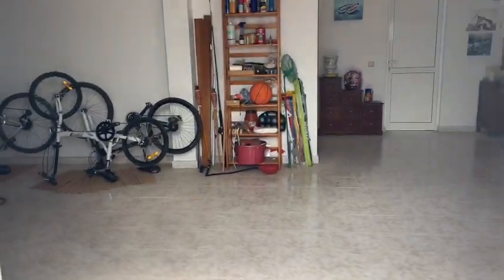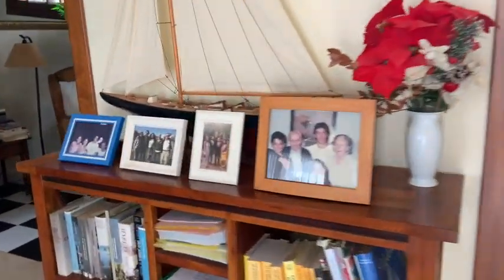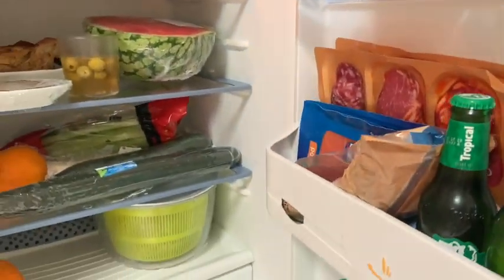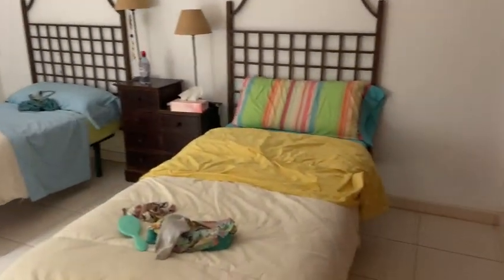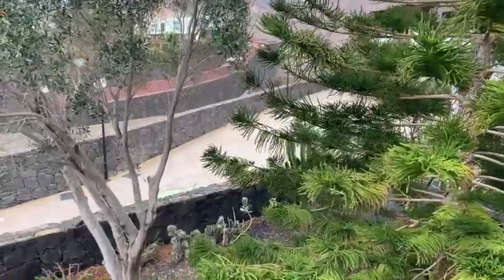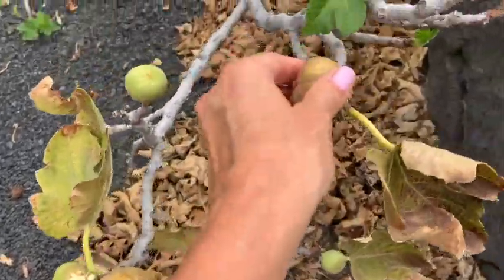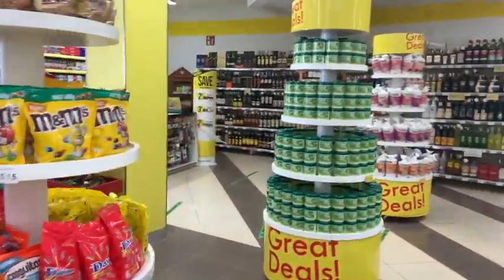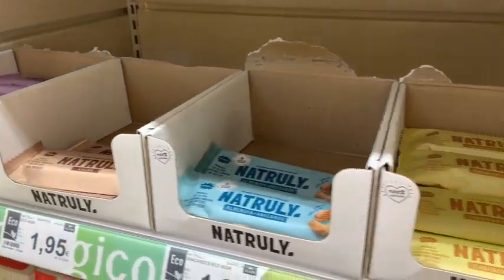WHAT I ATE / RAW VEGAN TRAVEL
HI guys!
I'm in Spain and having a wonderful time visiting my family!
I wanted to take you along with me and show you what I'm eating here. I'm doing my best even though some days I miss my food back in the US. We really are spoiled for choice!

❤ Check out the ebooks on my website. I have a freebie one that's a fab 3 Day Smoothie Challenge as well as a High Raw Reset ebook that is sure to kick your wellness journey off in style and in an abundance mindset.

I get so many questions about my "Why I'm Vegan" charm necklace!

❤  Minerals for your body, anyone? I'm crazy about this brand, as it is family owned and extremely high quality. Elderwise Organics' Irish Sea Moss is bomb!